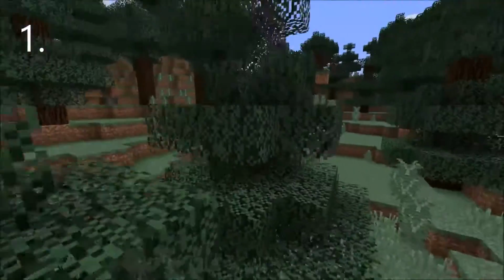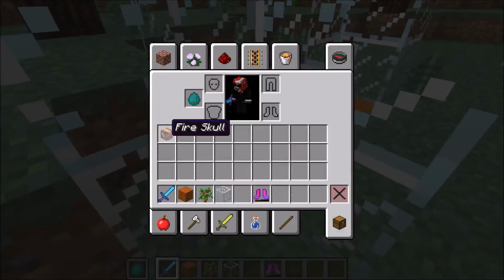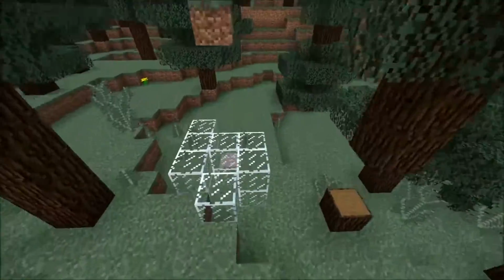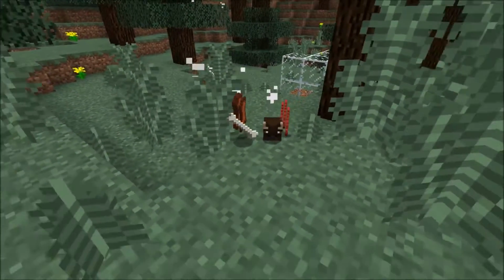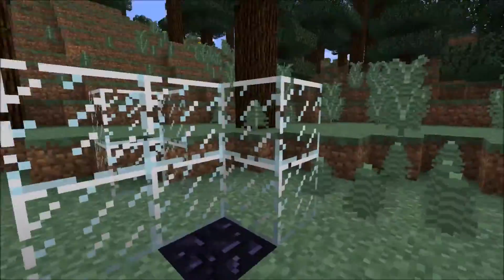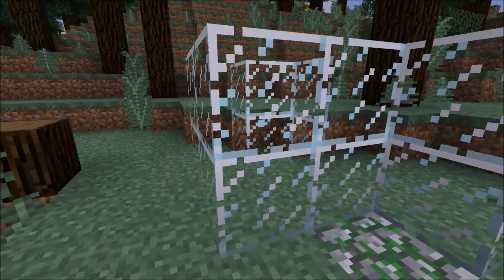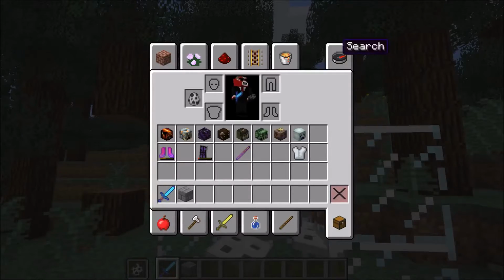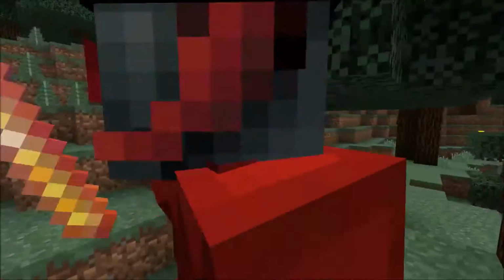Minecraft | More Mobs in Only One Command! 18 New Mobs | (1.9/1.10)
This one command creation adds 18 new, naturally spawning mobs to your world!

Minecraft Resources:
Here is a list of useful Minecraft tools;

Loot Table Generators
Js-Fiddle
Kitty Cat 3.14159...

OM Ships
This is a christian organization, I am a christian and if you have any questions email me at or check out OM Ships, Kitty Cat 3.14159 also has some stuff on it :D

Other Team Zondith Members!